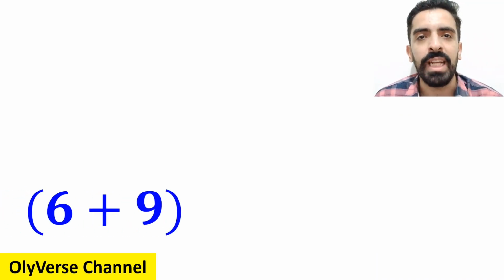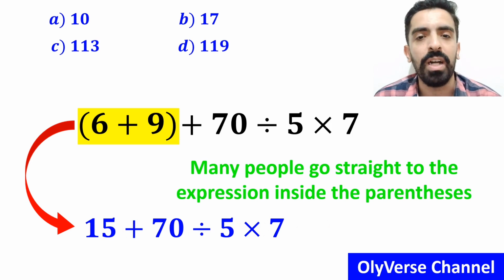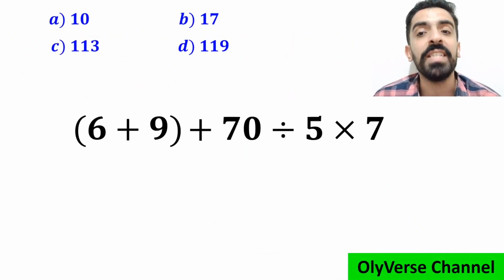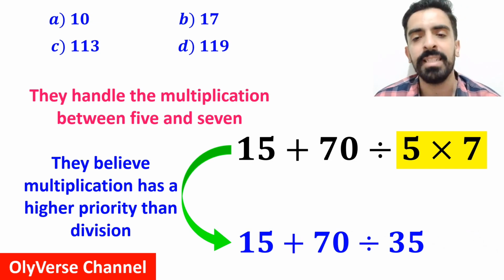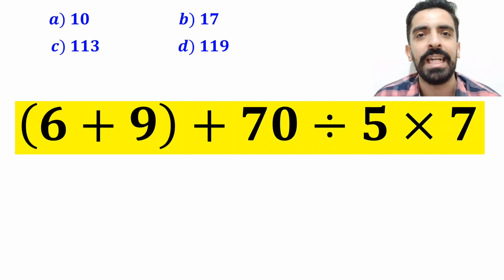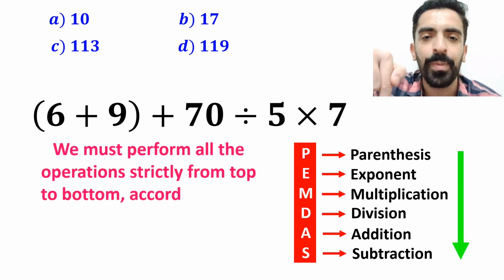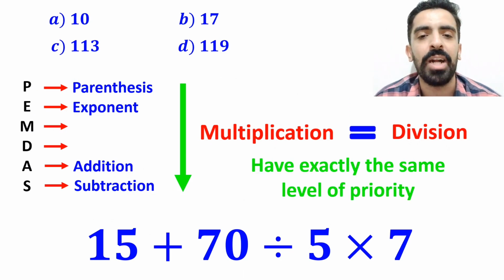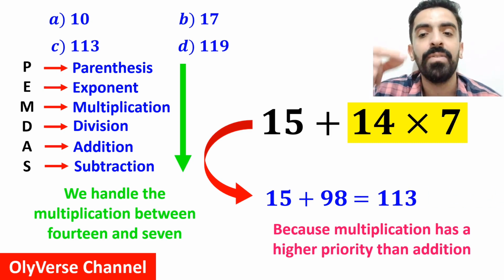90% of People FAIL This Tricky Math Question! Can You Solve It?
🔥 Can You Solve This Tricky PEMDAS Math Problem? 🤔🧮

Get ready for a quick brain workout! 🧠⚡ In this video, we challenge you with a tricky PEMDAS math question that will test your knowledge of the order of operations.

Follow along as we break down the problem step by step and discover the correct answer! ✅🔢
Can you solve it before the solution appears? ⏳👀

Write your answer in the comments below! 💬👇
Challenge your friends, improve your math skills, and enjoy more fun puzzles and brain teasers! 🚀✨

📢 Share with someone who loves solving puzzles!